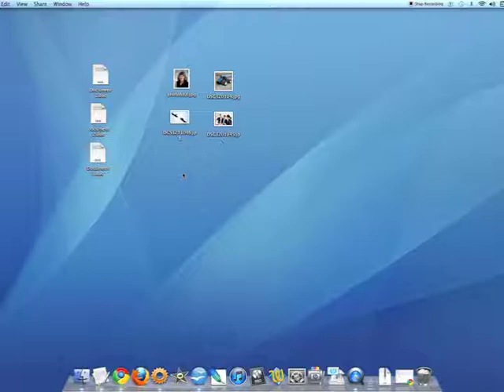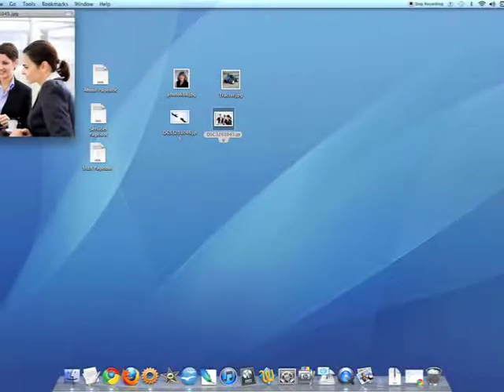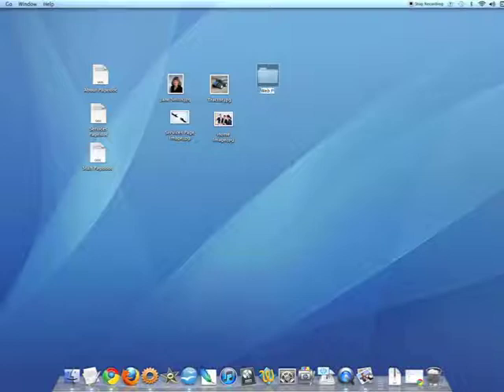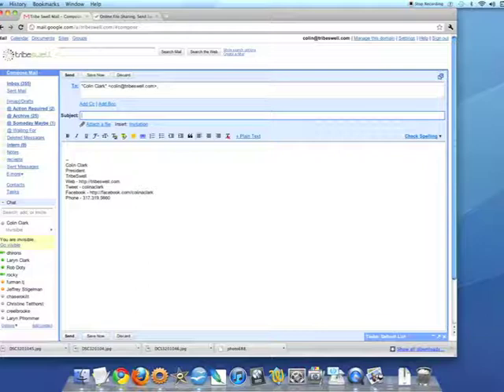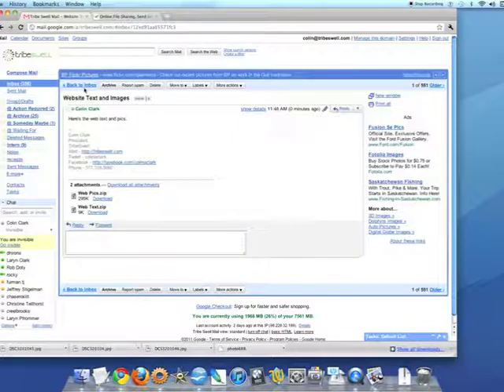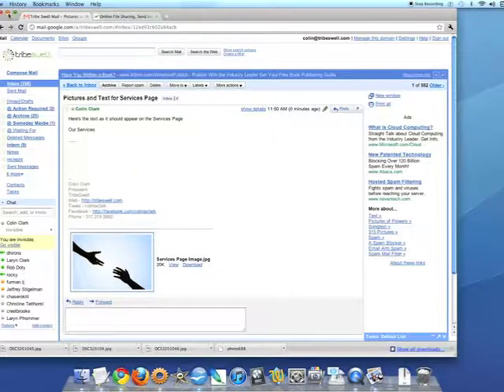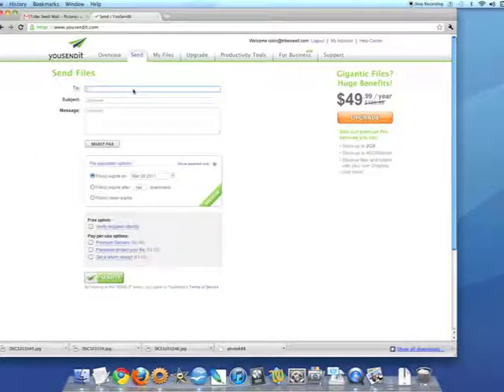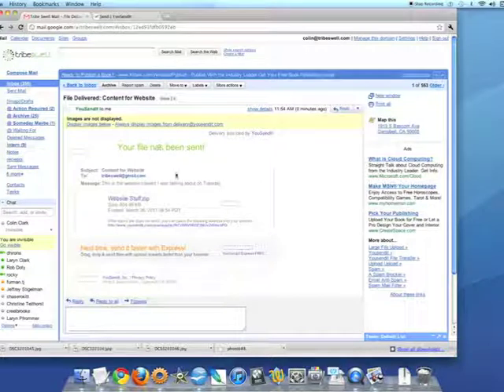Website Design Collaboration Best Practices - Video Tutorial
I created this tutorial to help web designers collaborate better with their clients. I explain how to properly name files and how to send text and photos to the web design company clearly and efficiently.